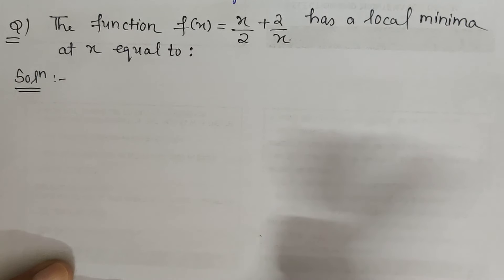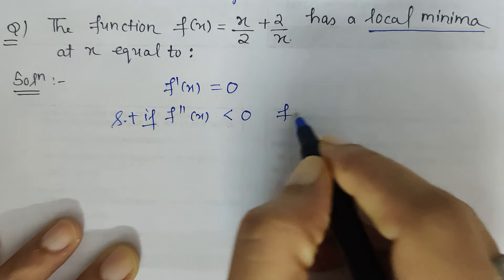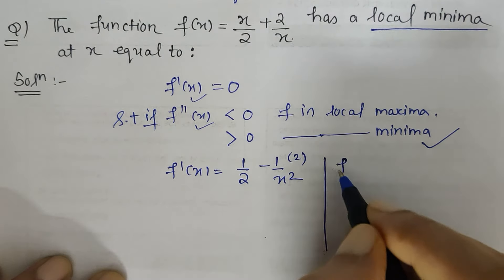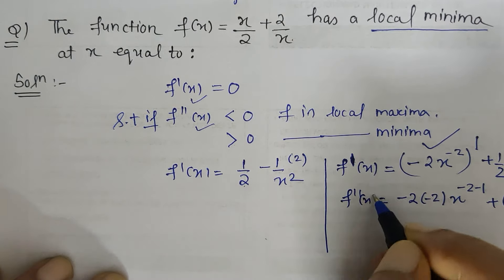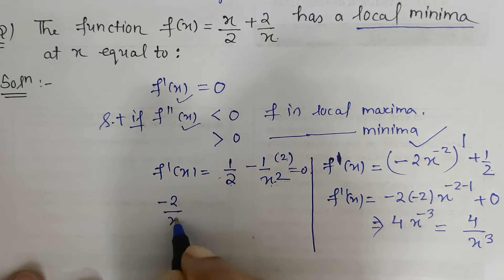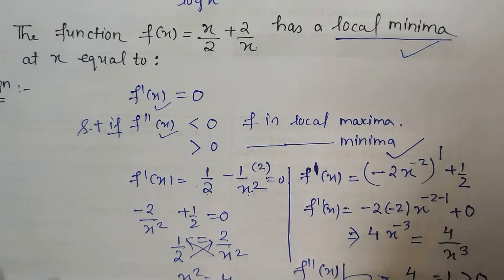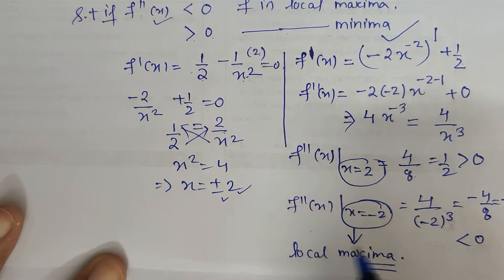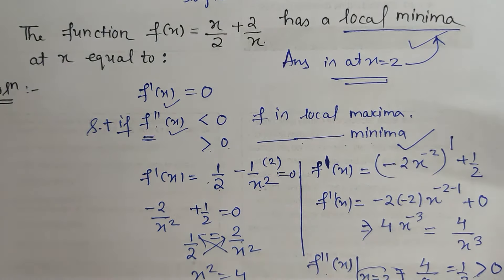Find Local minima for the function f(x)=x/2+2/x(@ComfortUrMaths_PritiSingh )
The function f(x)=x/2+2/x has a local minima at x equal to?(@ComfortUrMaths_PritiSingh )